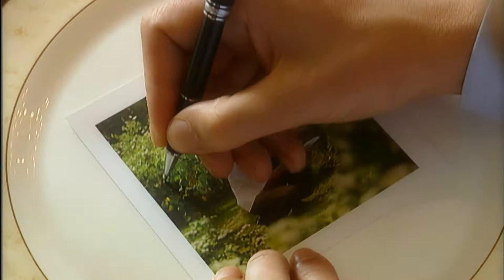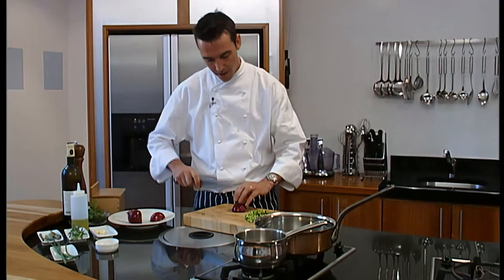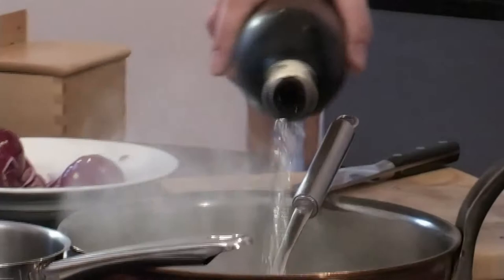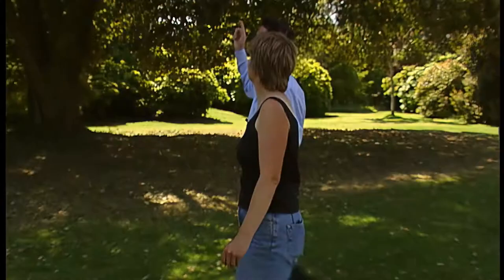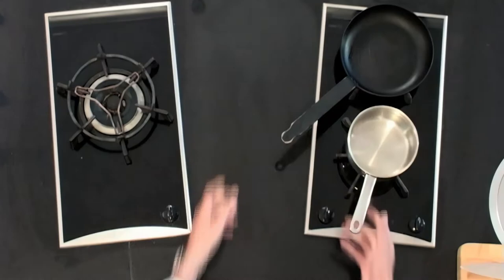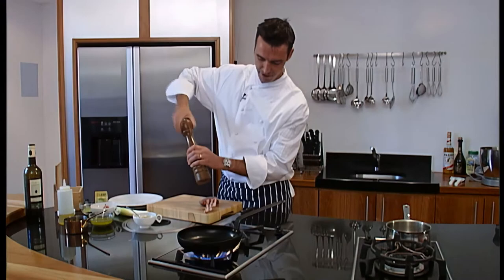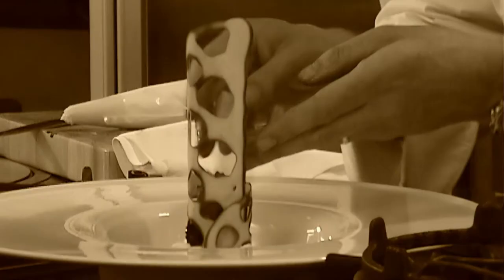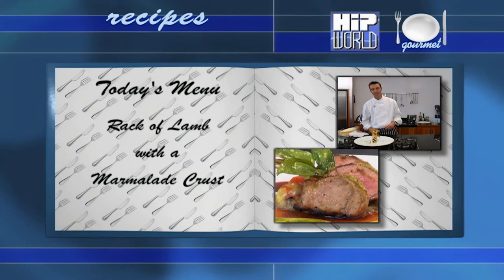HFC TV: For the Love of Food, first episode (1-13)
Celebrated chef Kevin Dundon shares his knowledge of gastronomy with us in a 13-episode serial. In each episode the chef prepares an appetizer, a main dish and a dessert explaining the secrets and tricks to prepare them to perfection.